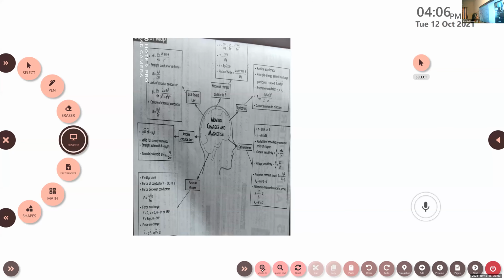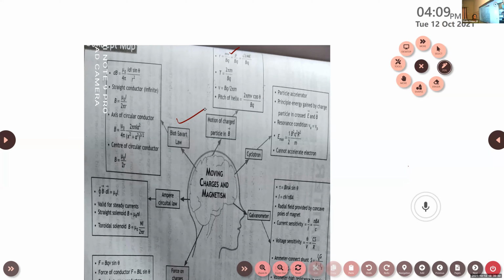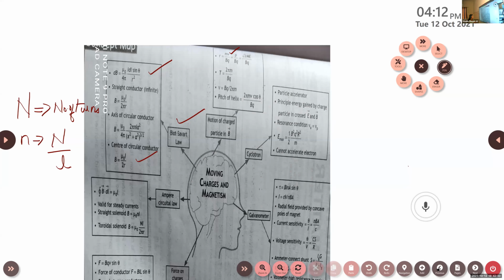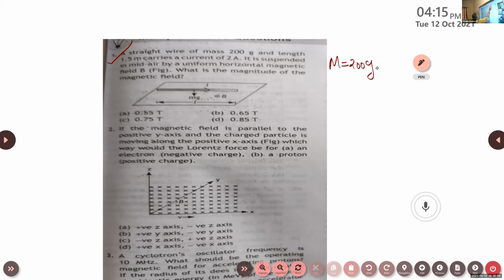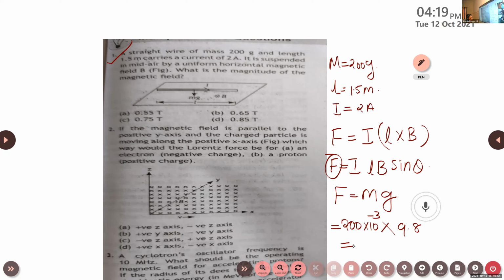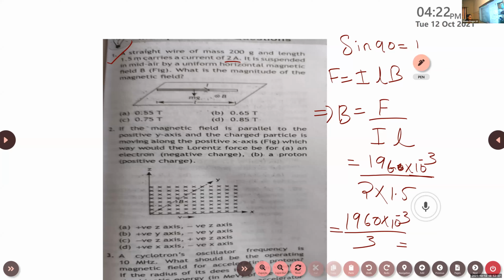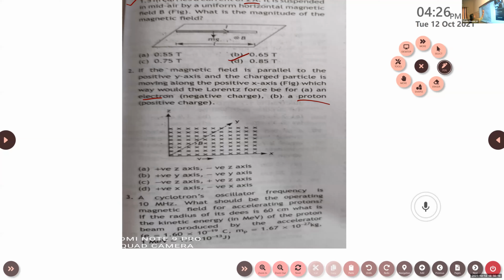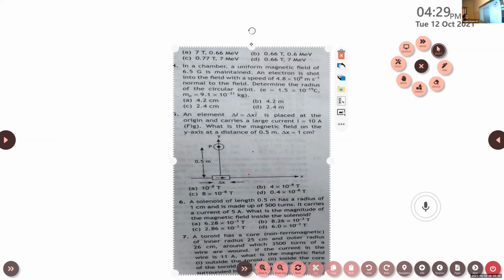Dr Raju Davis International School | CLASS 12 PHYSICS PART 2 | 12-10 -2021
CLASS  12  PHYSICS  PART 2   REVISION  MOVING CHARGES  AND MAGNETISM